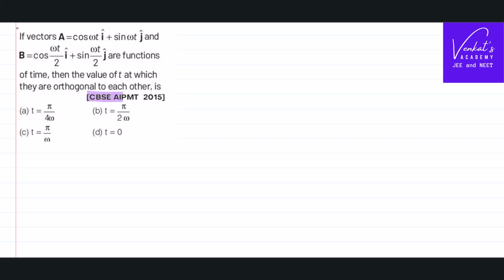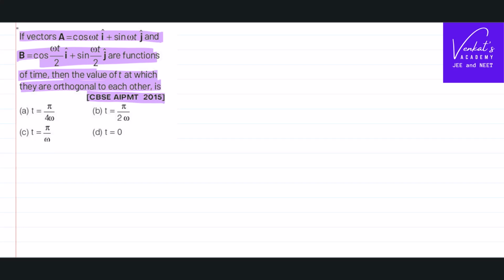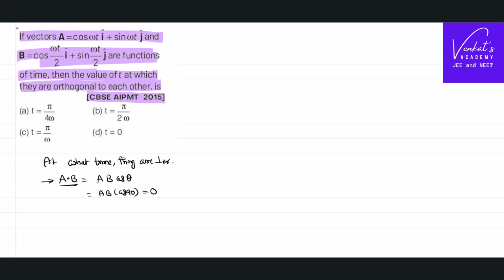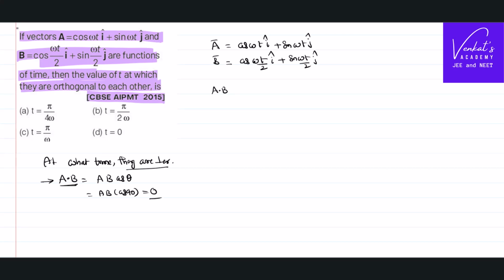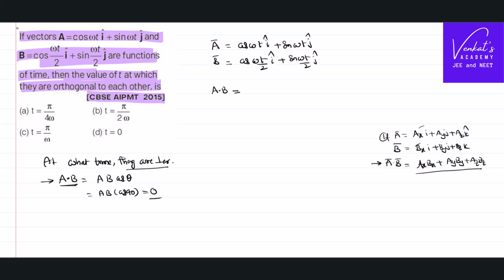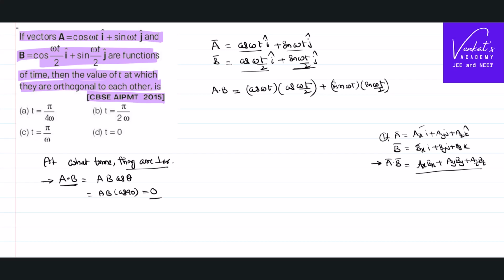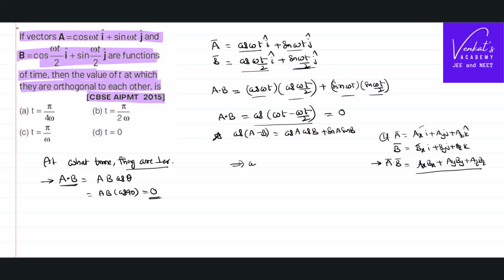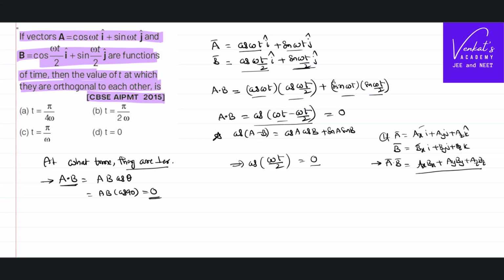NEET Motion in Two Dimensions Vectors Previous Exam Two Vectors perpendicular after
NEET Vectors Previous Exam Two Vectors perpendicular after how much time is done here in this video. Two vectors are given to us and we need to find out basing on dot product that after how much of time thease are perpendicular.

0:00 Given problem is...
0:00 for two vectors to be perpendicular...
1:25 finding dot product of two vectors..
2:00 What is dot product...
2:30 and the time is...